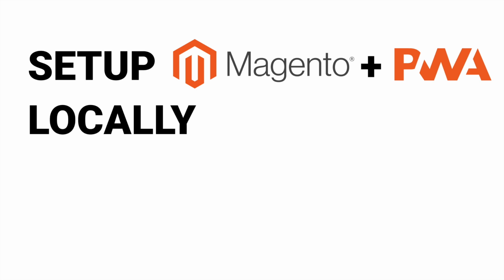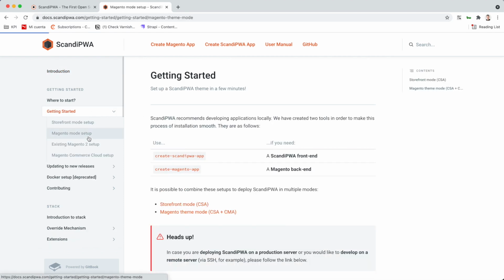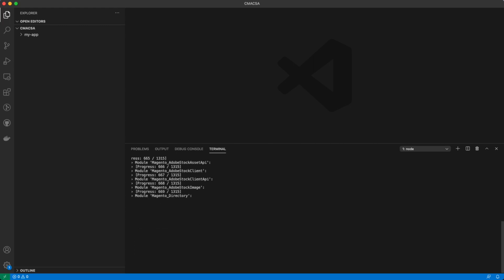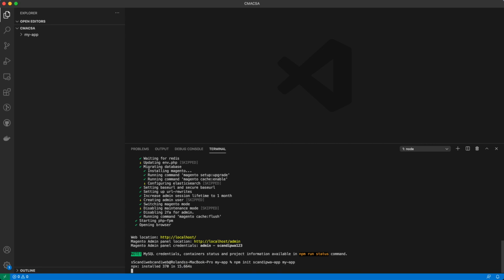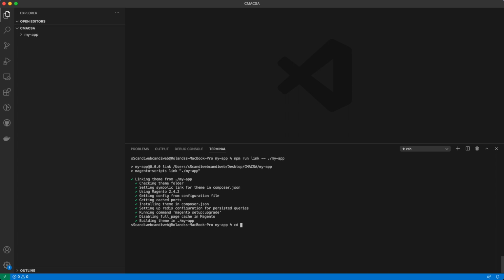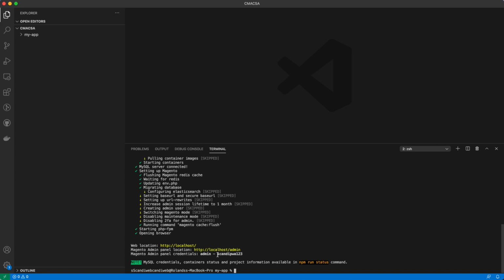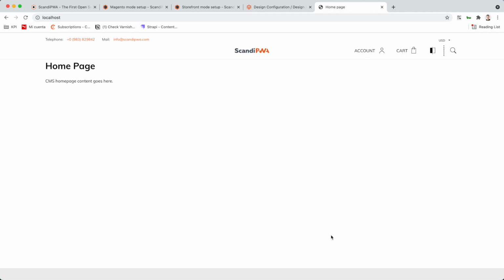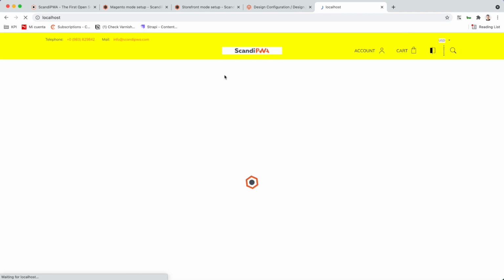Easiest way to setup Magento and PWA for local development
Learn how you can set up production and development environments for your Magento and PWA projects

Make your Magento project number 1 in terms of speed and conversions with ScandiPWA

The fastest and easiest way to set up Magento and PWA for local development. Follow step-by-step instructions.